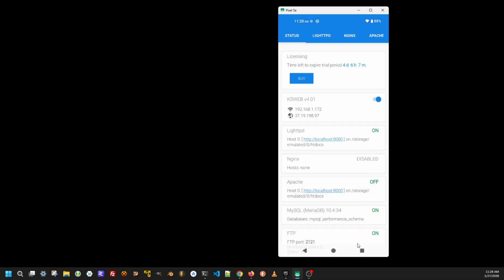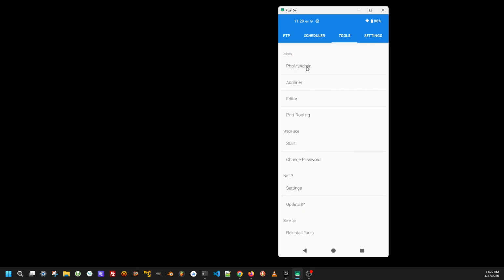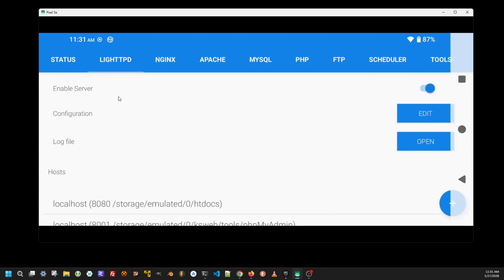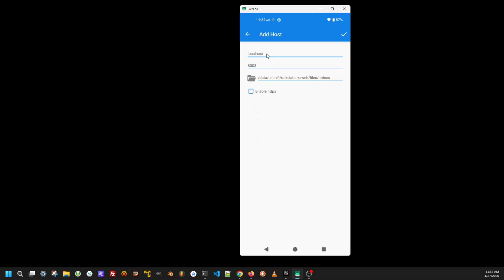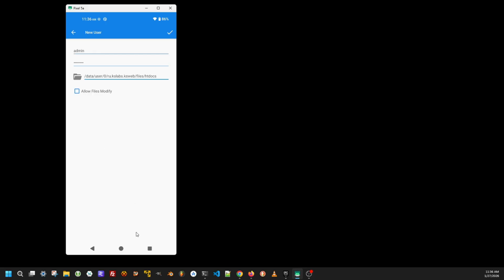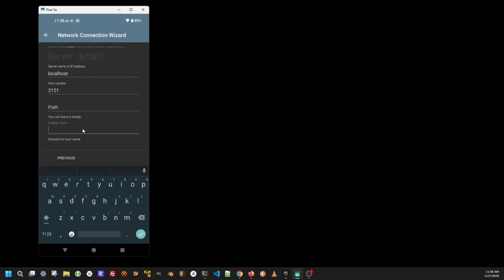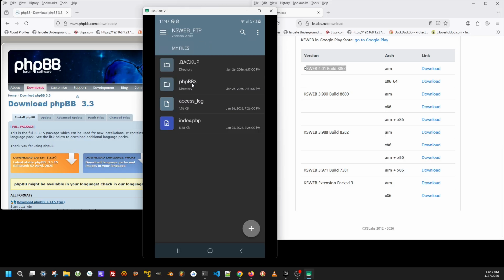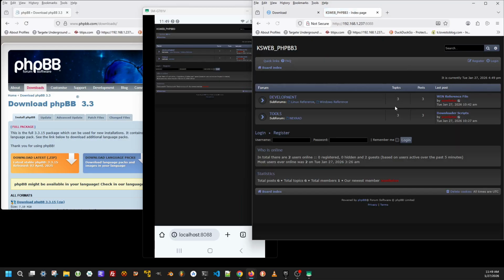phpBB on KSWEB , How to install it on "INTERNAL APP FOLDER USING FTP!"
wordpress, joomla, myBB installs on SDCard/htdocs just fine , but phpBB is another beast , you have to use the FTP feature to install it in "internal app folder"!
Accessing this folder Isn't as obvious , but the " Add / +  " button is at the bottom right , and using the "internal app folder " is a selection in the Dotted 3dot menu at the top right when selecting folder.

/data/user/0/ru.kslabs.ksweb/files/htdocs

there are errors , maybe things in the wrong place but this would have definatly returned a  simple google search if there was a video , if you want to remake , that'd be wonderfull this is mainly for reference.